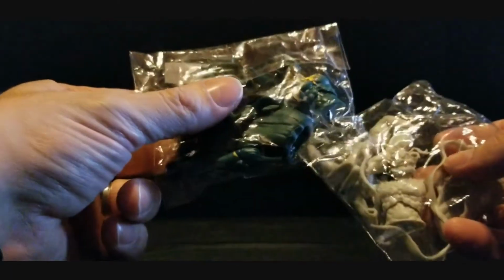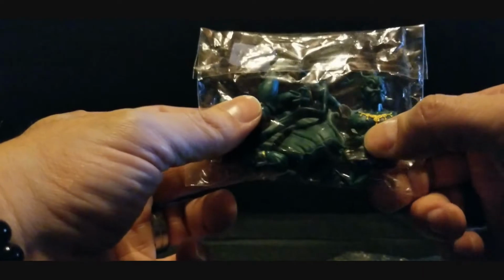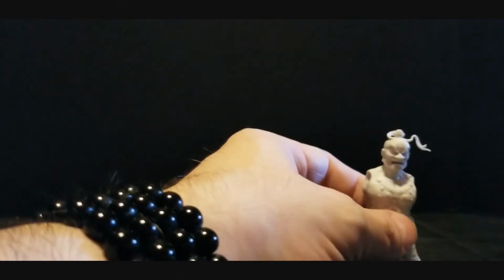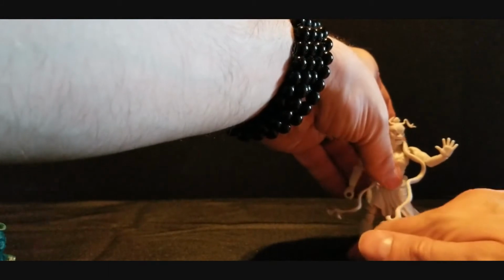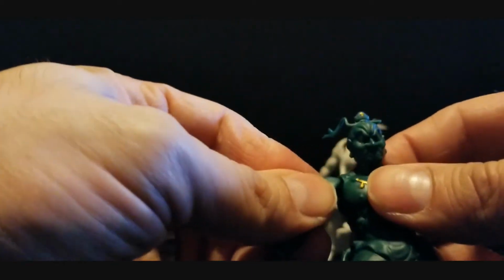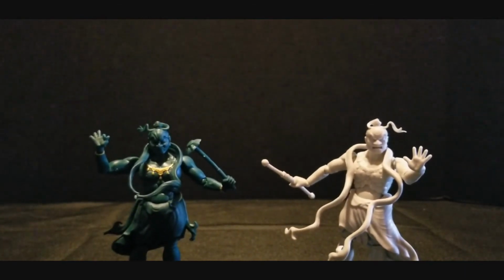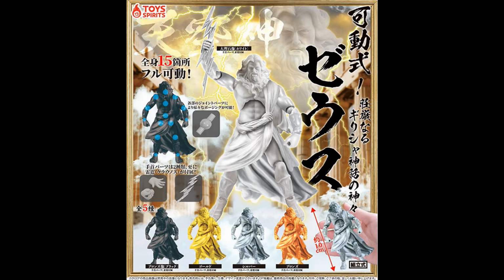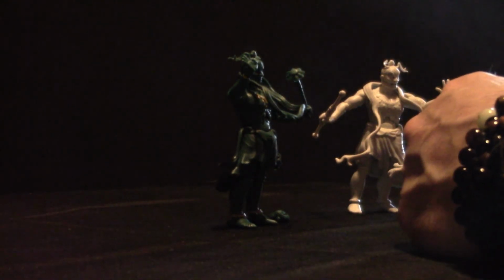Rikishi/Nārāyaṇa and Kongo/Guhyapāda Toy Spirits Nio Capsule Toys!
Watch as I build some fun little figures! If you are so inclined...